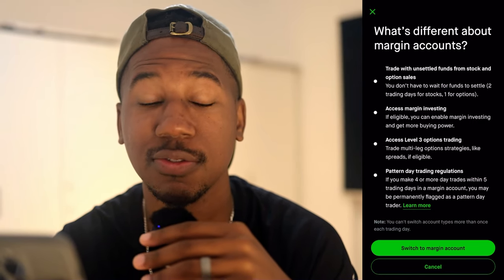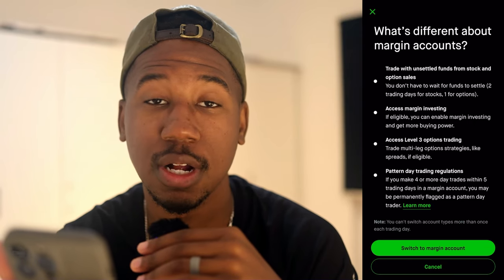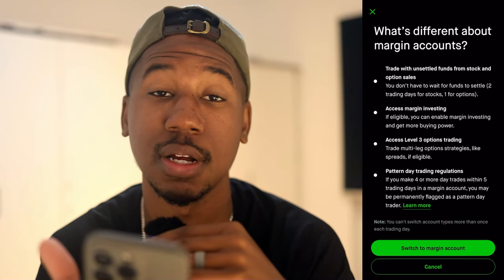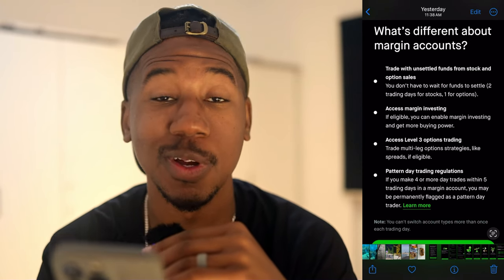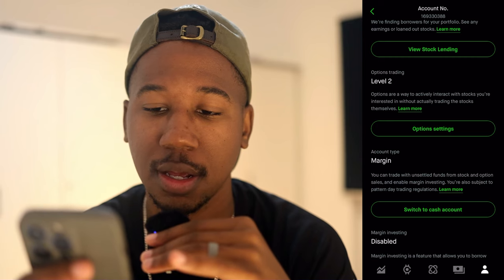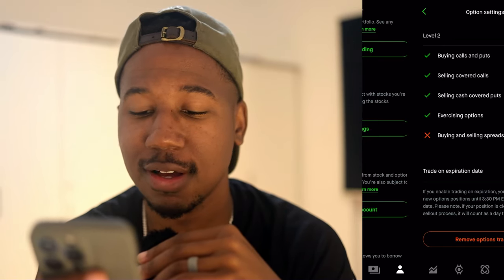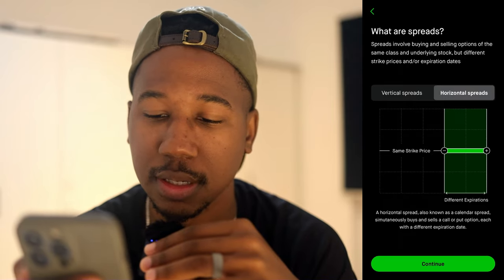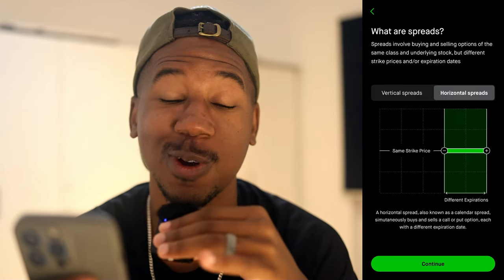Why I Switched Back to a Margin Account on Robinhood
10 Fractional Shares!

This is why I switched back to a margin account from a cash account on Robinhood.